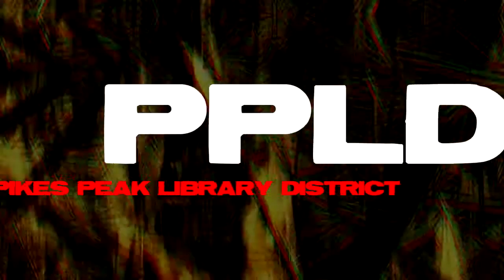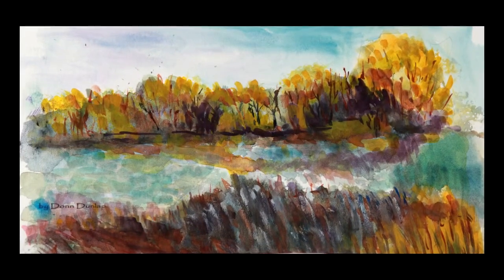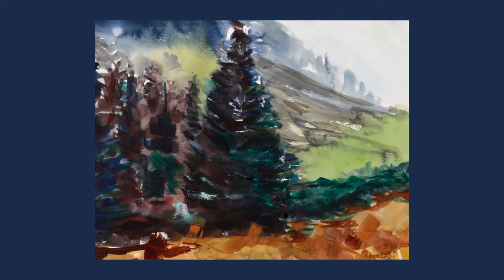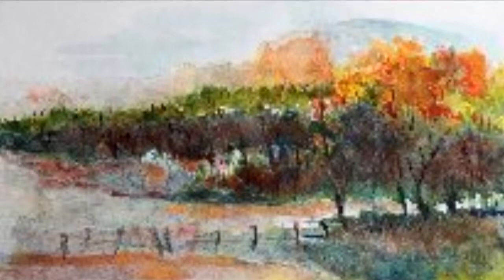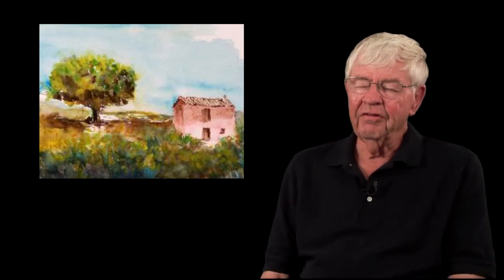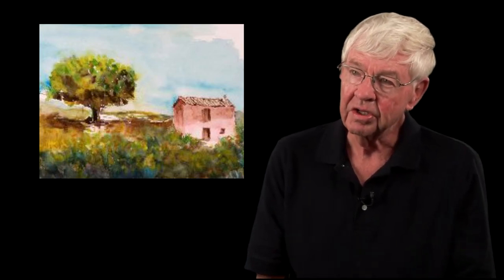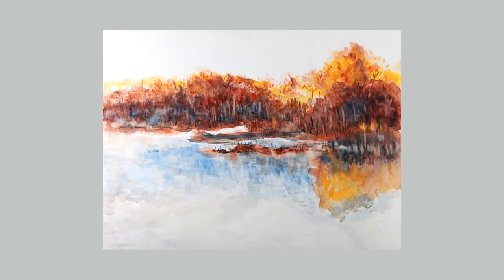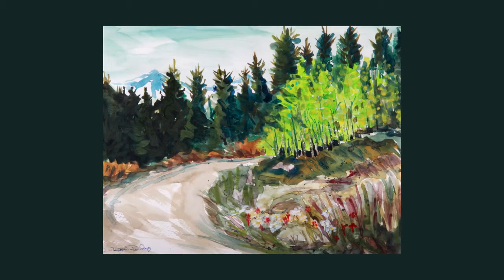Off the Wall: Donn Dunlap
Watercolor artist Donn Dunlap talks about his work.